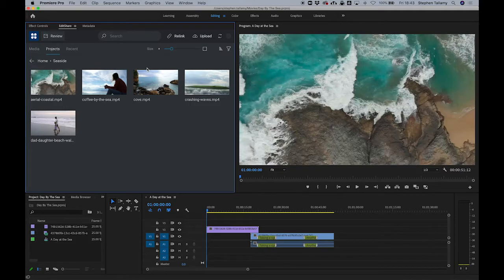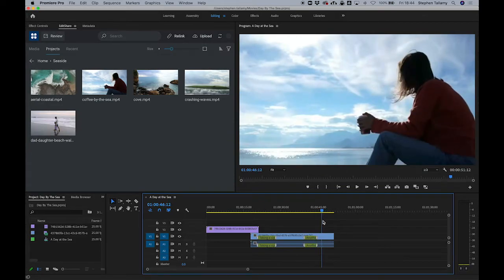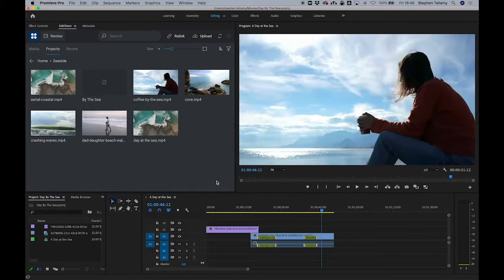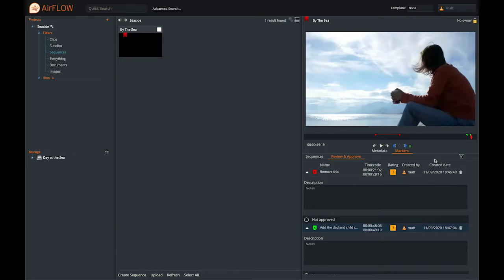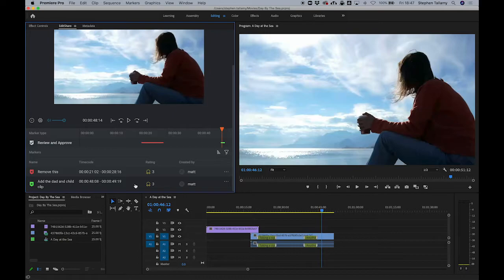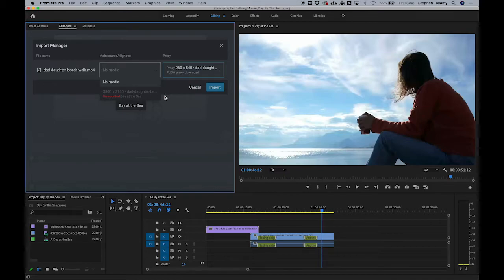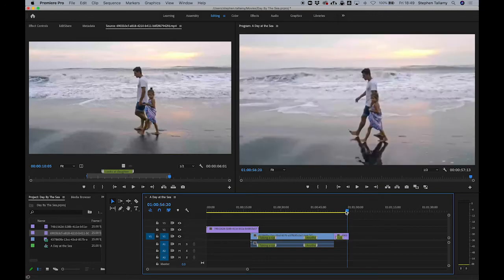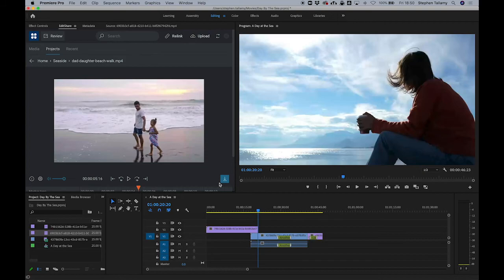Collaborative workflows with FLOW panel and Adobe Premiere Pro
-Import media from FLOW media management, edit and send for review all within the EditShare panel for Adobe Premiere Pro
-Remote users collaborate online through the AirFLOW web UI with results returned by to the panel
-Work with high resolution media or proxies and seamless pull in markers from FLOW asset data